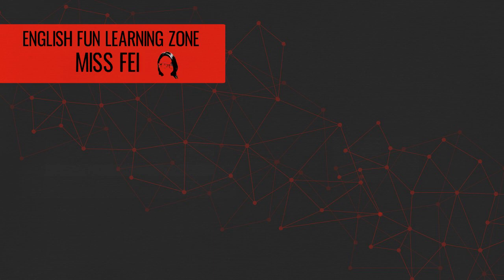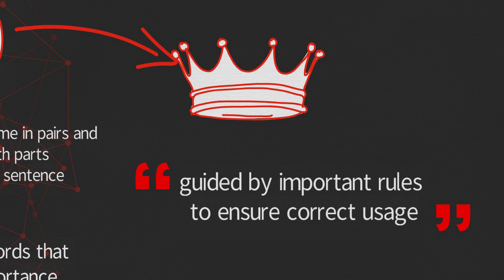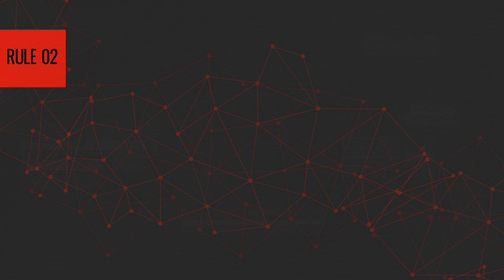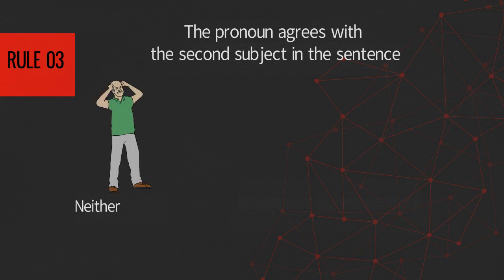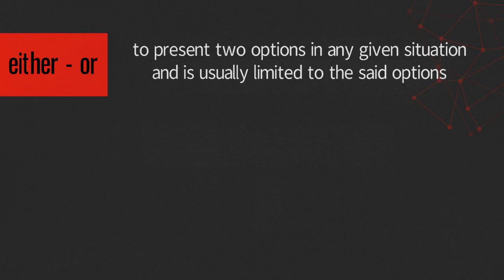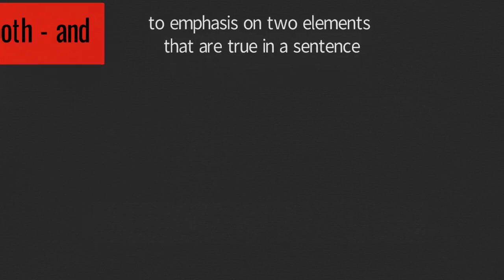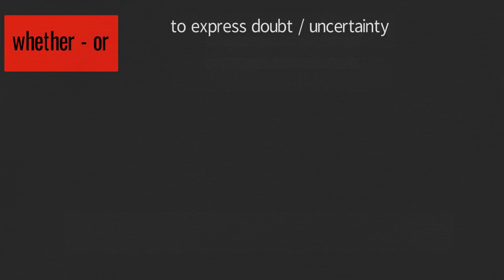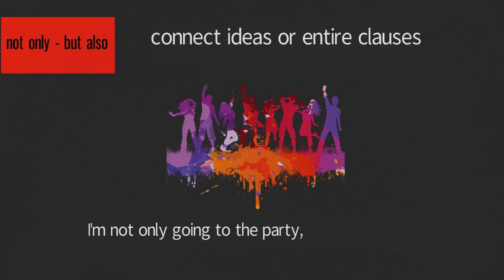Conjunctions Part 2: Correlative Conjunctions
Hi everyone,
Welcome to the second video for the topic of conjunctions. Correlative conjunctions play an important role in our lives especially for speaking and writing fluency.